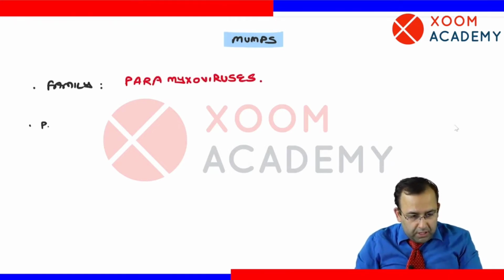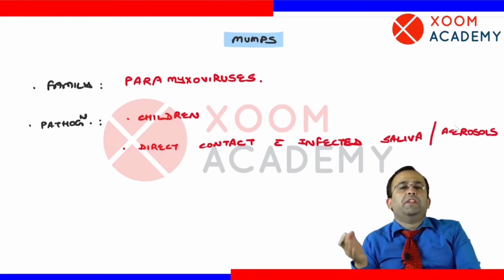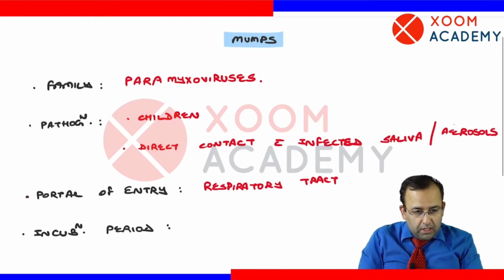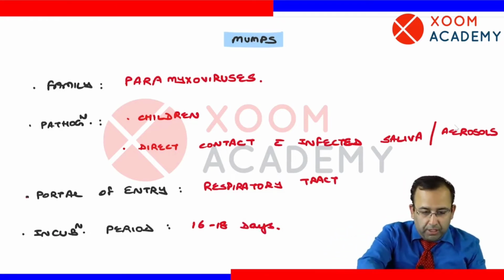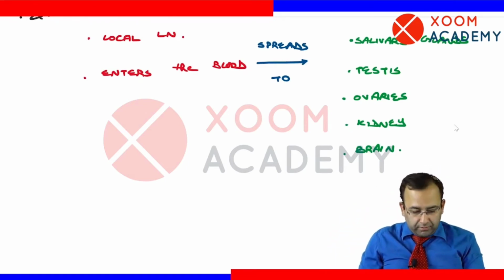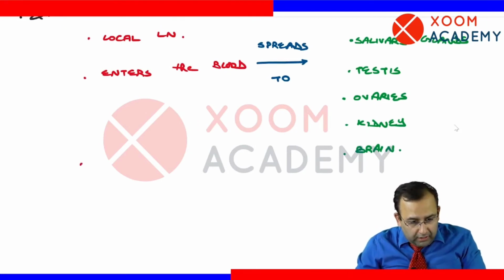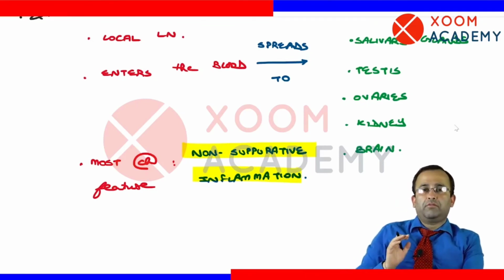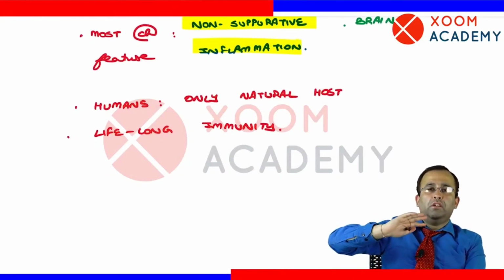Miscellaneous viruses - Microbiology lecture - Xoom Academy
Miscellaneous viruses topic from Microbiology - Explained by world renowned Dr. Sushant Soni, Microbiology faculty member at Xoom Academy. To watch complete recorded video lectures, take live zoom classes, read high yield notes and take mock exams, Please download Xoom Academy app and sign up